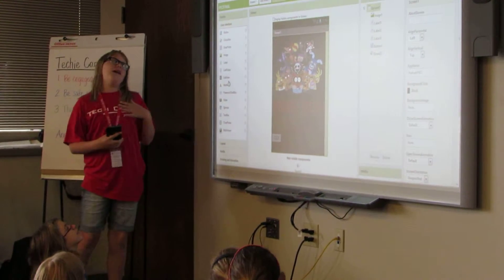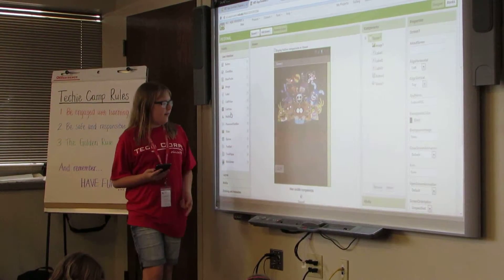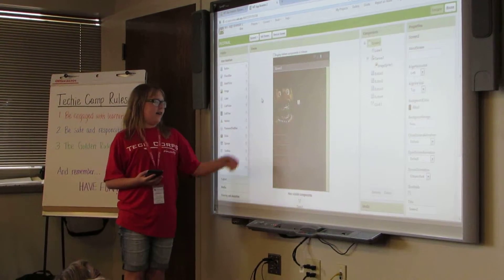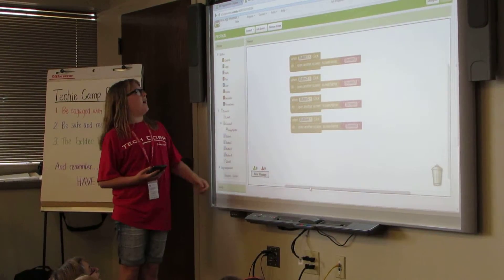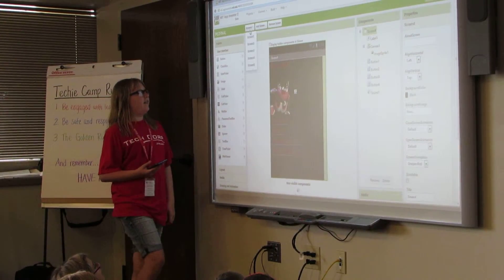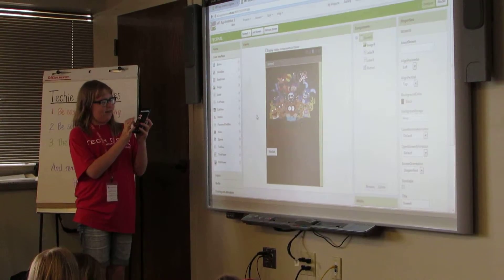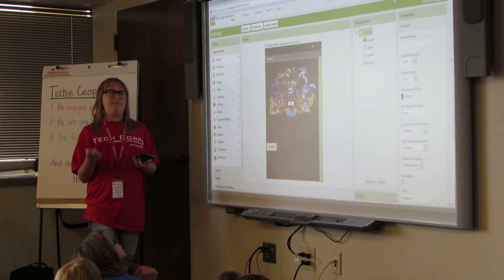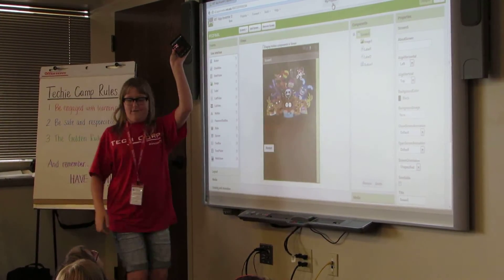MS: App Development at GSOH on June 8 - Peyton's Project